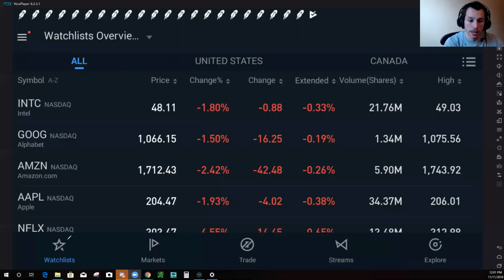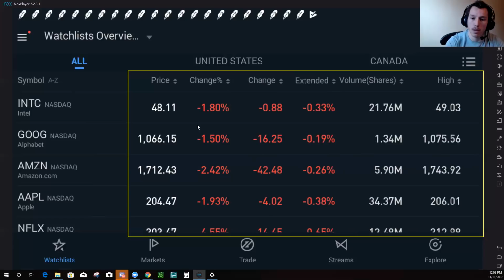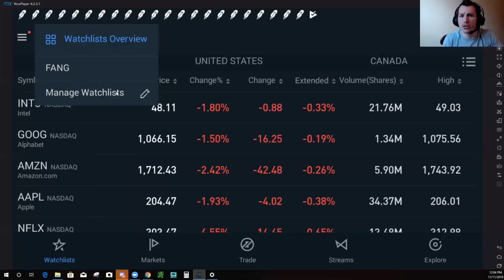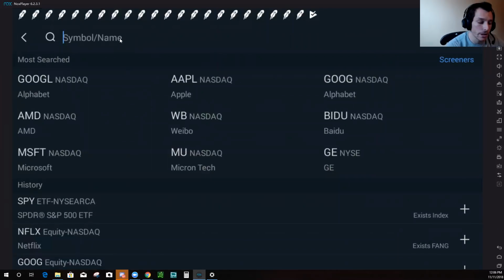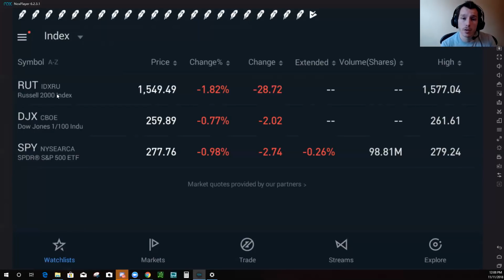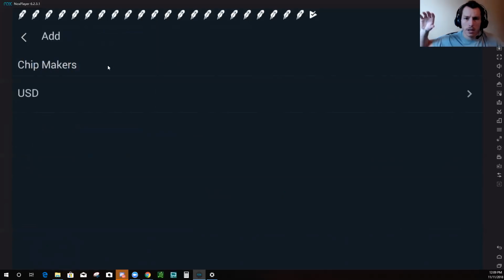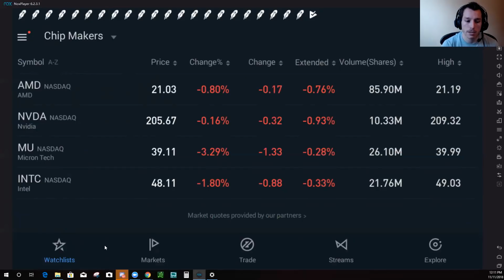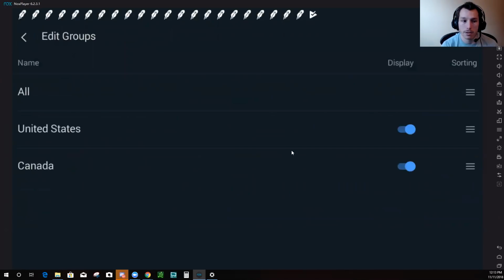Webull Stock Trading App Overview | Watch List Building | Video 1